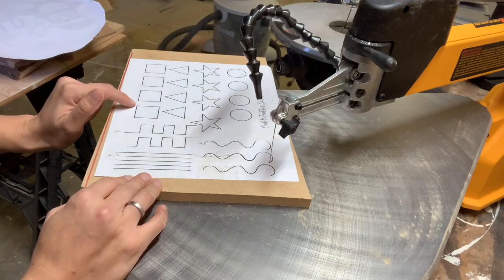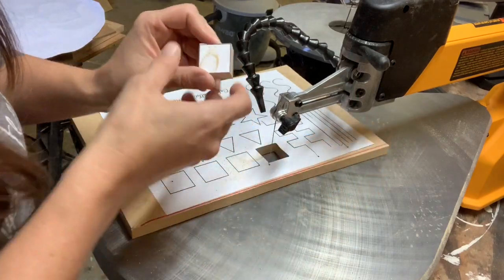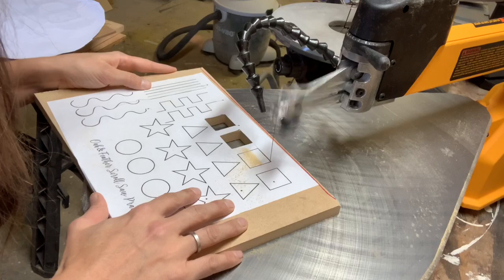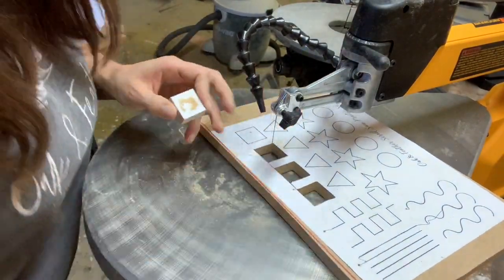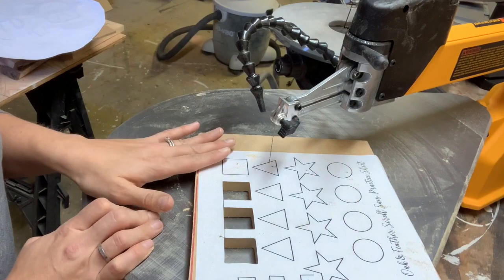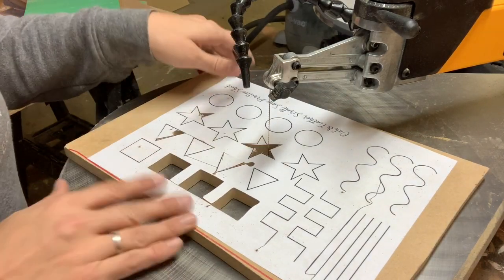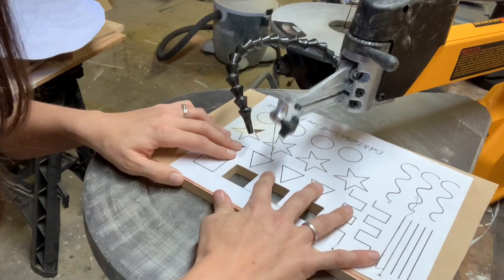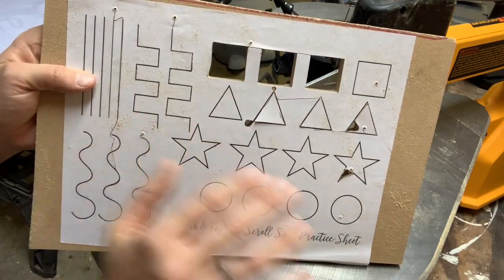Cutting Corners on a Scroll Saw (Extended)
Learn THE most important cutting skill on a scroll saw and then learn how to cut outside and inside corners on your scroll saw.